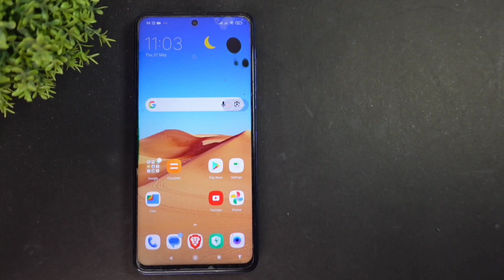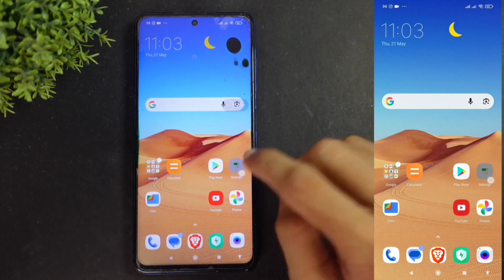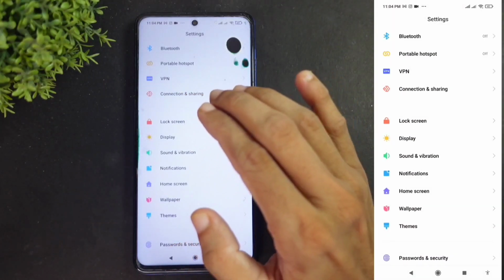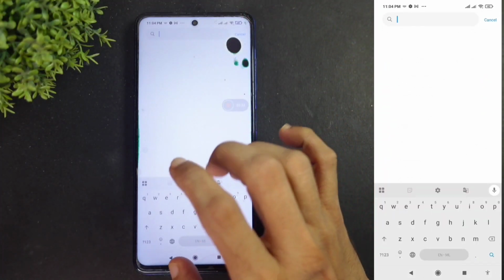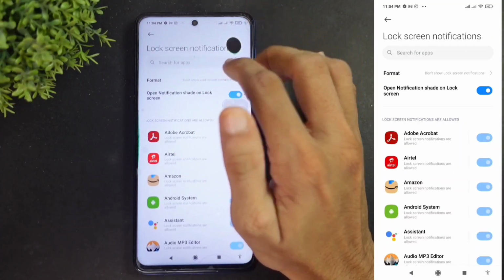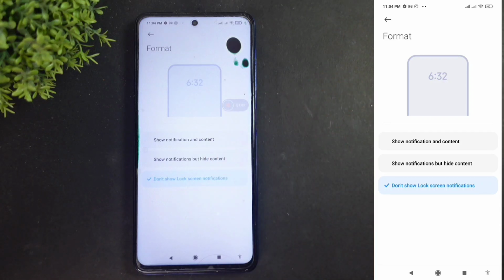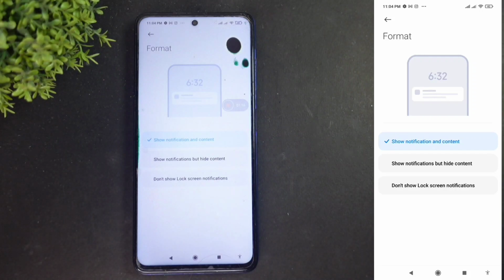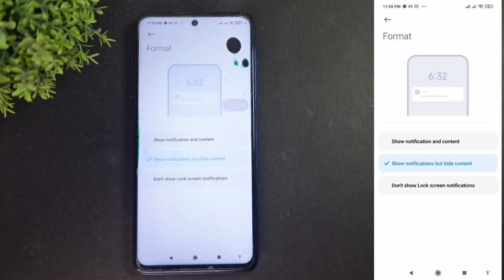Not Able to See Lock Screen Notifications on Your Android Phone? Here's How to Fix It | English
Sometimes, you may not be able to see lock screen notifications on your Android phone. In this video, we'll show you how to fix this issue in English. Learn how to enable lock screen notifications on your Android phone, featuring a POCO device, with easy step-by-step instructions.